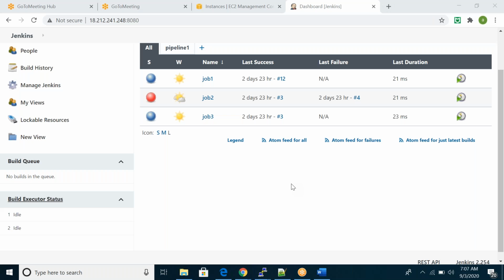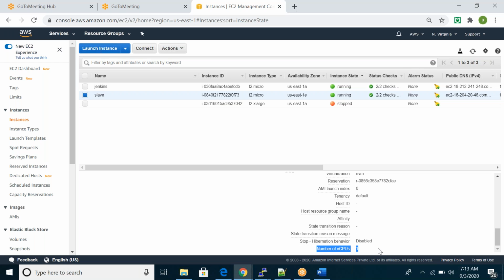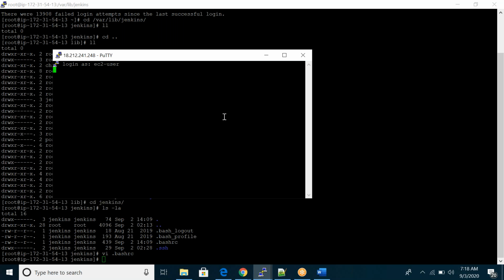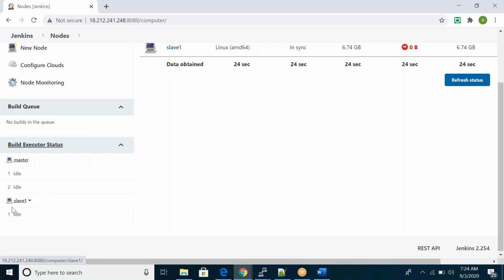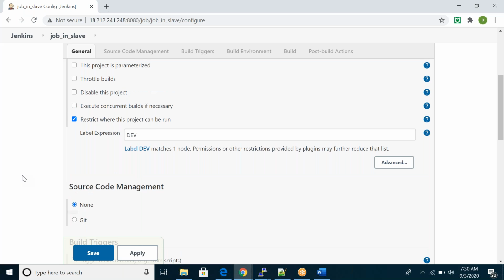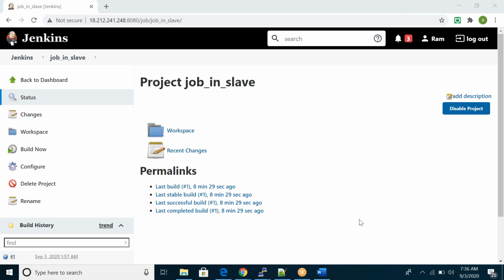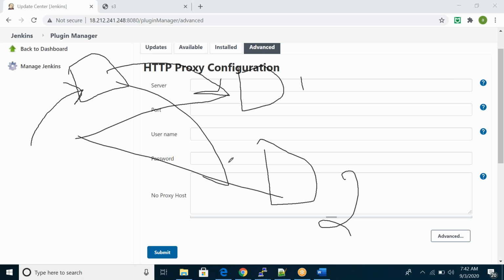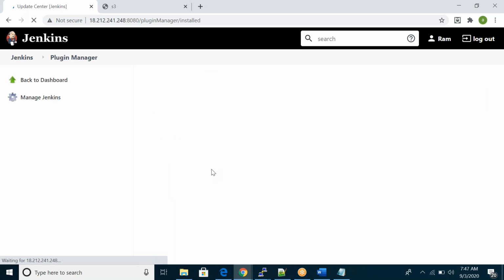DevOps Jenkins Slave session3